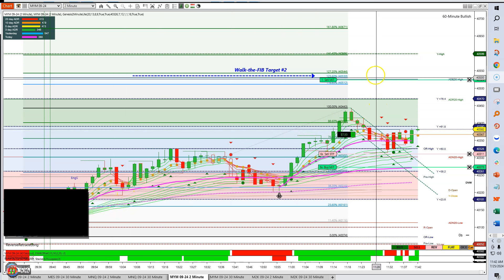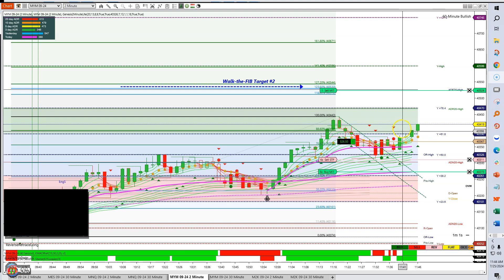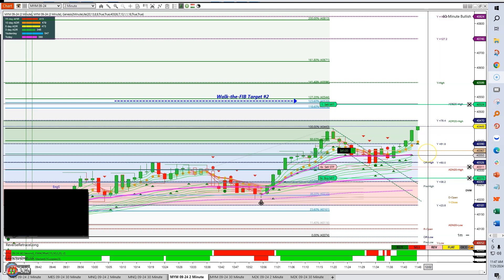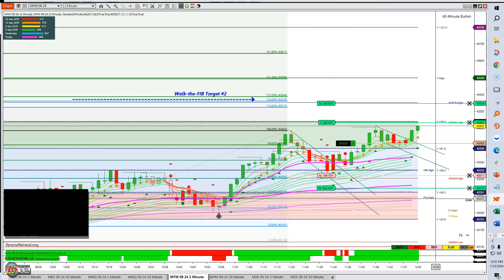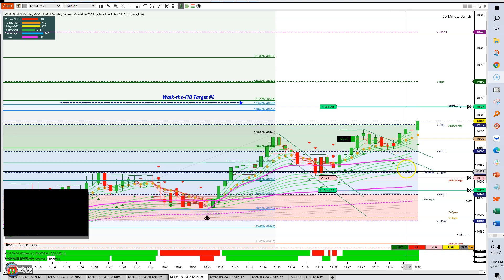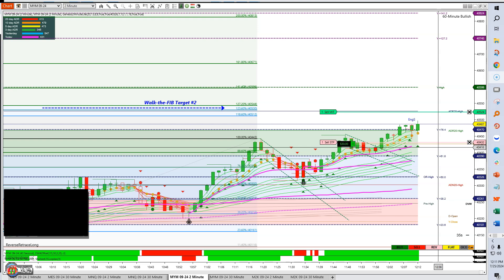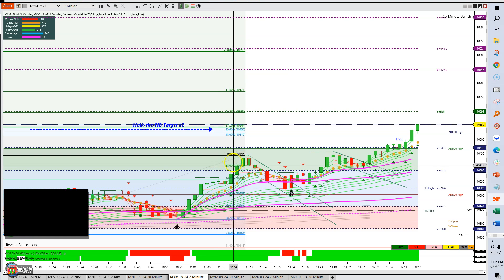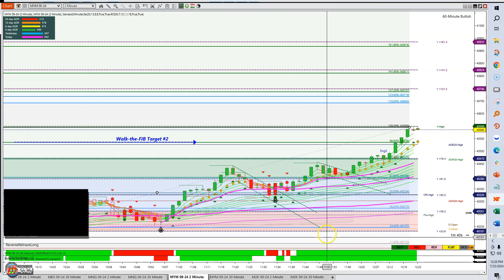20240725a - Live Example of Walking The FIBs